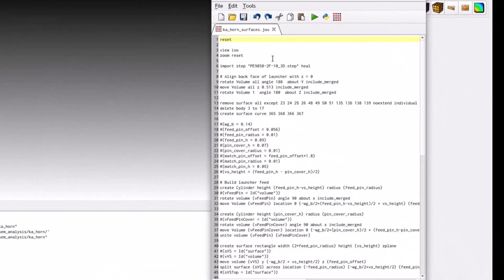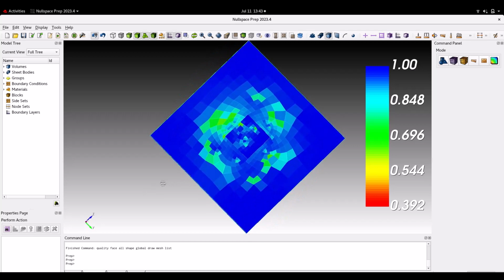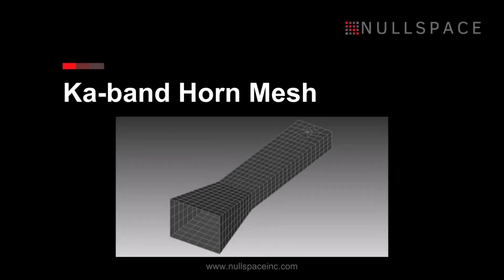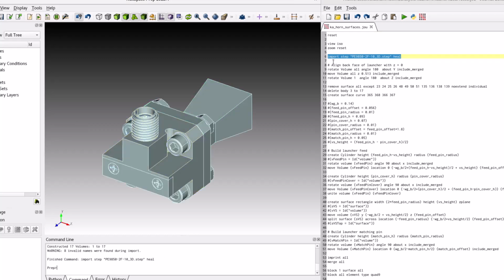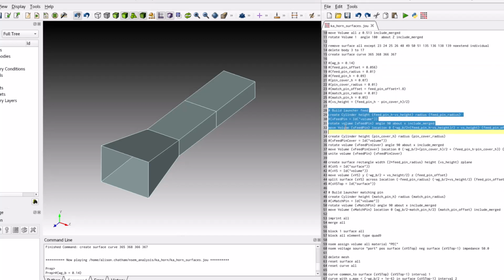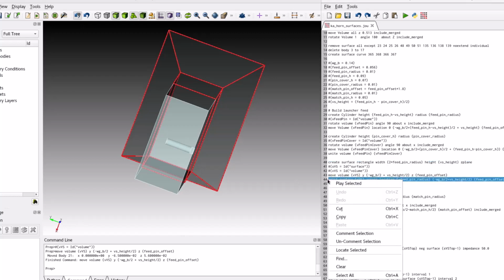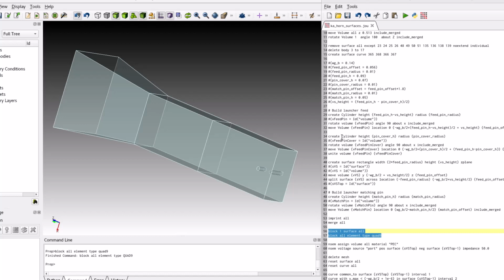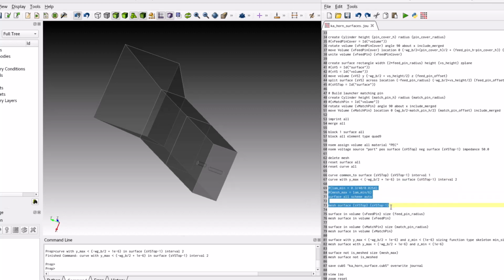Preparing a Ka-Band Horn Antenna for Simulation with Nullspace Prep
Learn how to prepare a Ka-Band Horn Antenna CAD file for simulation with Nullspace EM, using Nullspace Prep journal files. Journal files (or script files)  are text-based files that contain a series of commands and instructions used to automate tasks in the Nullspace Prep software. They  allow users to record and replay their actions, making it easier to reproduce complex simulations, perform parametric studies, and streamline their workflows.

In this video, we'll take you through the process of prepping a Ka-band horn for analysis in Nullspace EM. Ka-band standard gain horns are widely employed in defense and aerospace applications, including satellite communications, radar systems, electronic warfare, missile guidance, UAVs, and aerospace research and testing. Here's what you can expect to learn in this video:

🔹 Importing a STEP File: Understand how to import a STEP file into Nullspace Prep.

🔹 Defeaturing the Ka-band Horn: Follow along as we remove all features on the Ka-band horn that do not directly impact the overall simulation of the horn in Nullspace EM.

🔹Creating a Launcher Geometry: Using commands within Nullspace Prep, construct the launcher feed and matching pin.

🔹 Assigning Materials: Learn how to assign materials to volumes and voltage sources to surfaces.

🔹 Meshing the Horn: Discover how to leverage Nullspace Prep in meshing surfaces with various restrictions.

Join us walking through this Nullspace Prep journal file example. Let's get started! 🎥